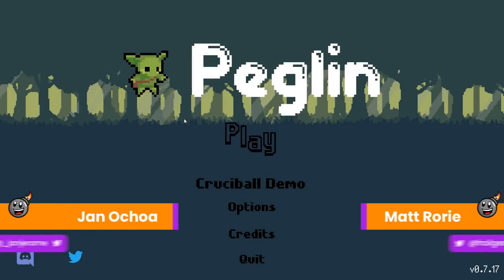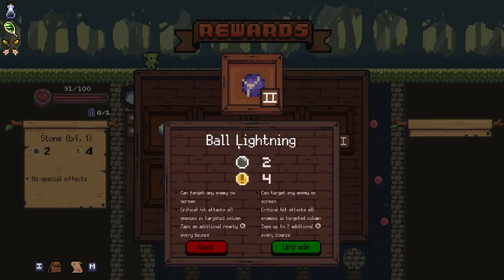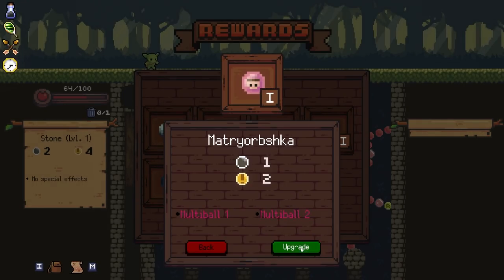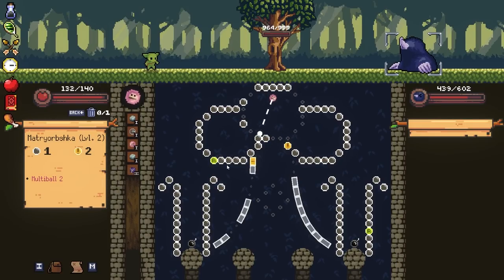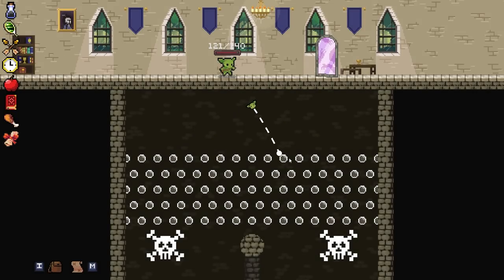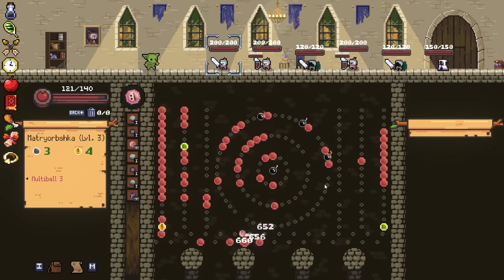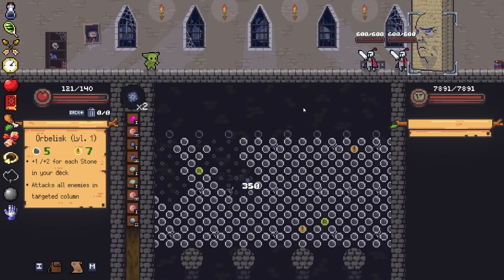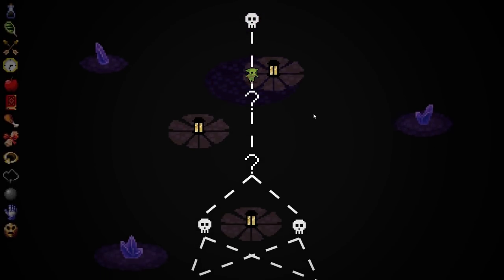Forget Roguelikes, Let Make More Pegglelikes like Peglin | Unfinished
There is NOTHING more satisfying than a good multi-ball.